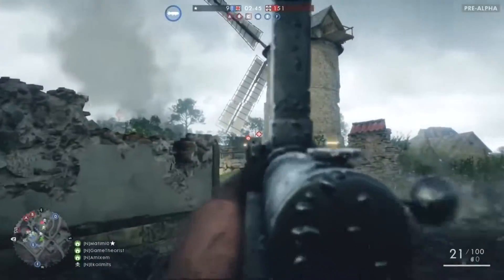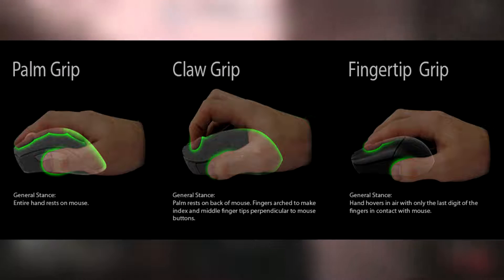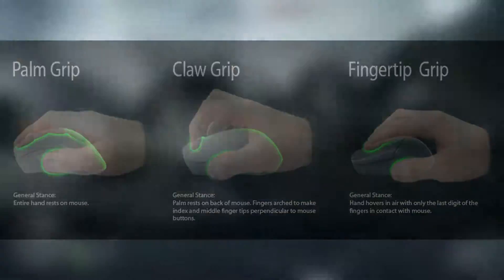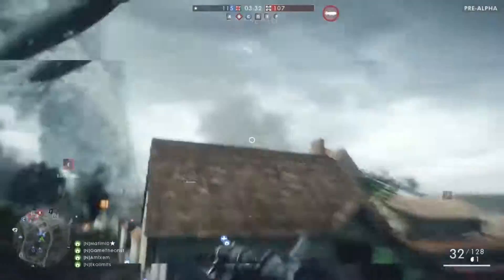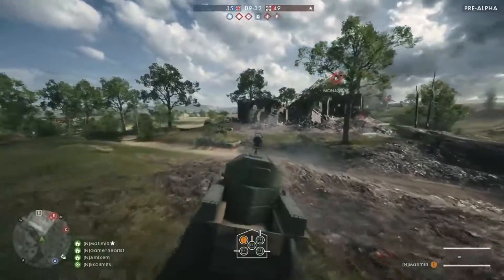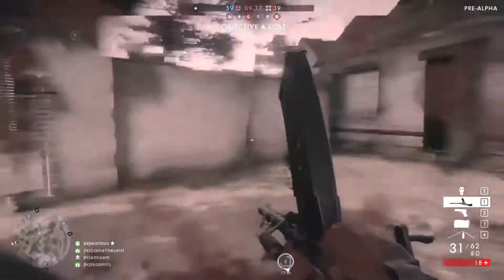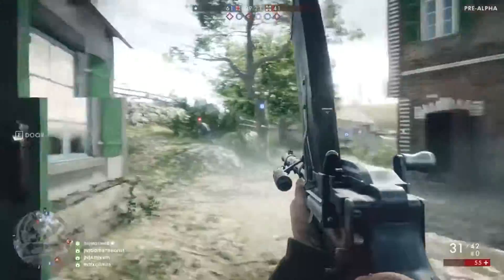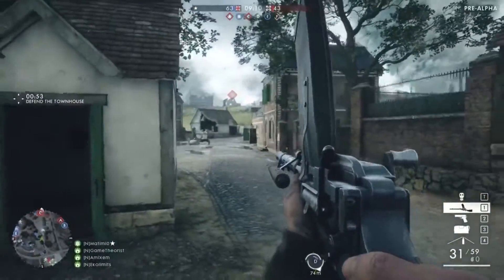Gaming Mice In Under 5 Minutes - Small Things In PC Gaming | Battlefield 1